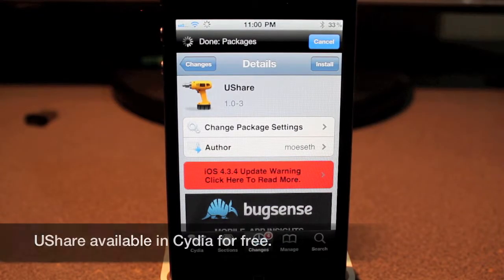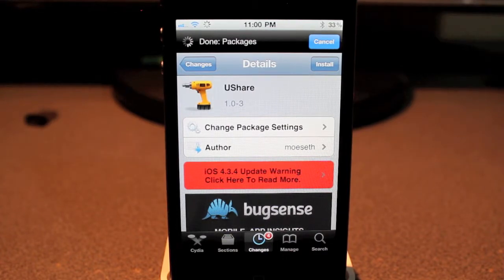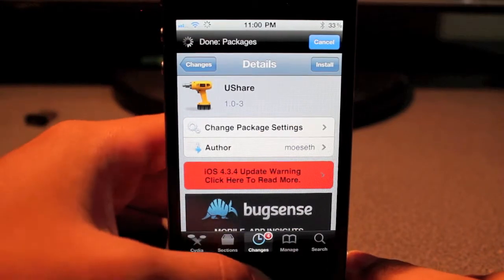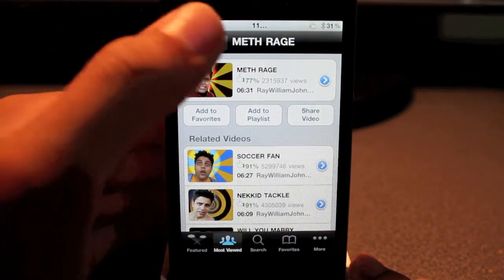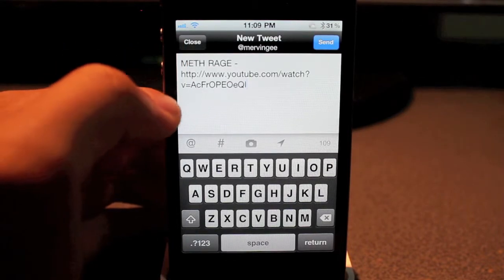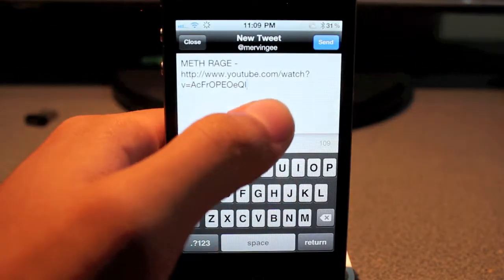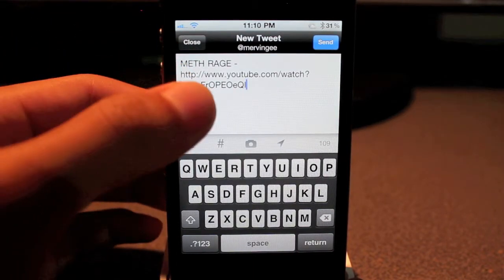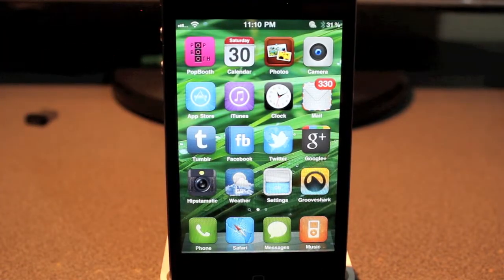UShare adds more options to share YouTube videos